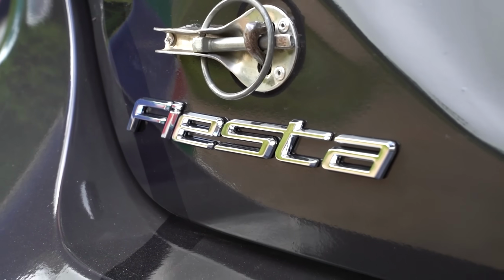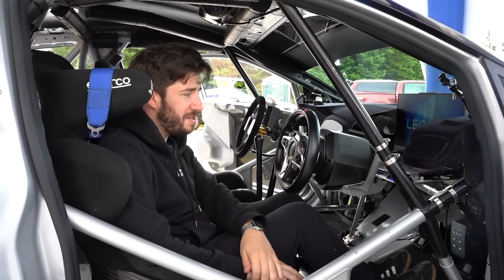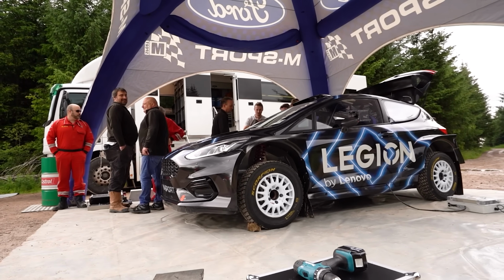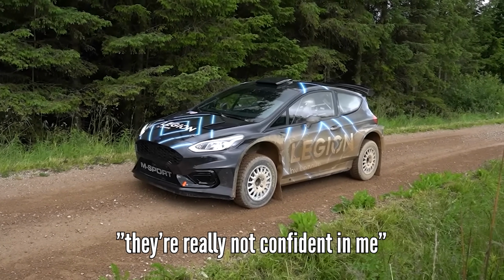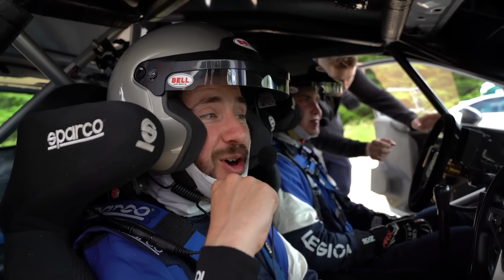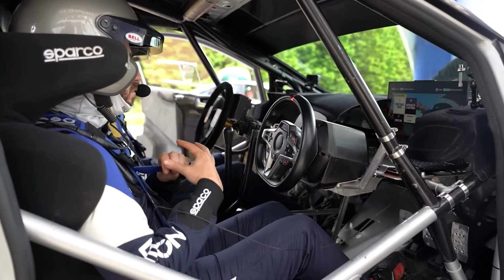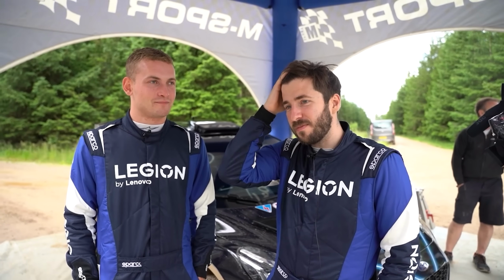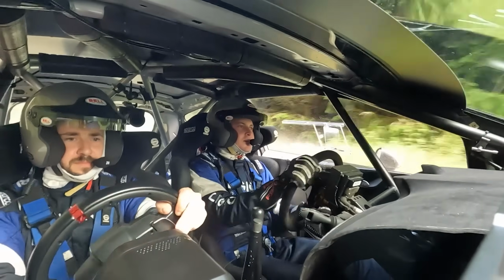We Turned A Rally Car Into The World's Fastest Racing Simulator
Last month Lenovo Legion invited me to test drive their brand new Legion 7 Laptop. I assumed it would be in some sort of comfy, air conditioned office. I was wrong.

Unit 3
Burnt Barns Farm
Ninfield
TN339LZ